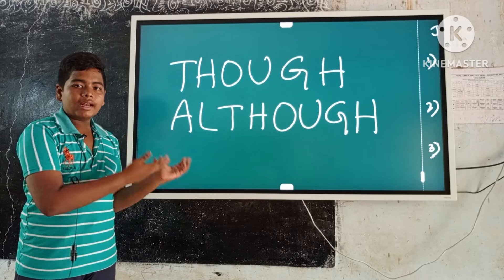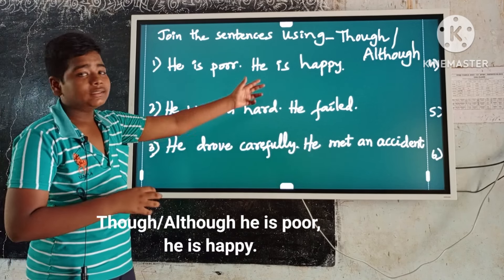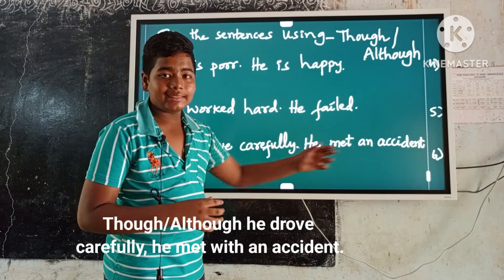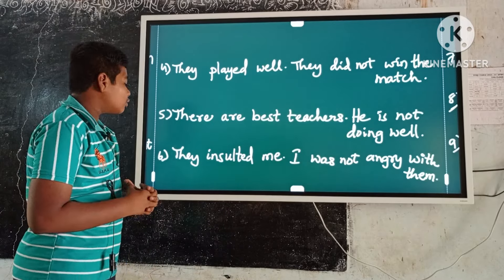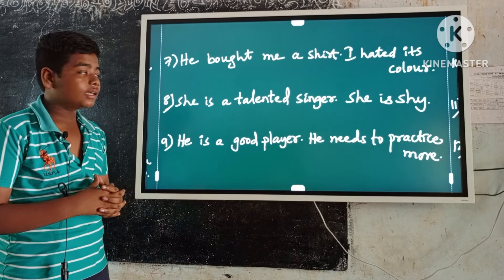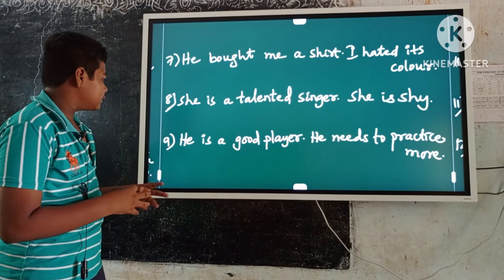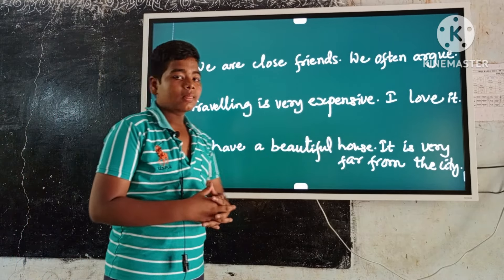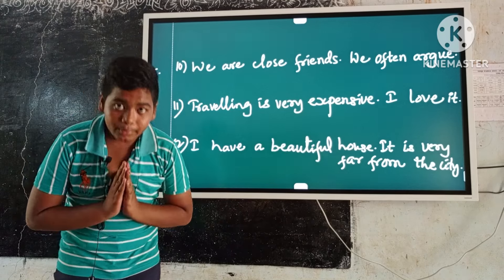Ganesh - 8th - THOUGH / ALTHOUGH - Join the sentences - ZPHS Rompivalasa - I can do it.